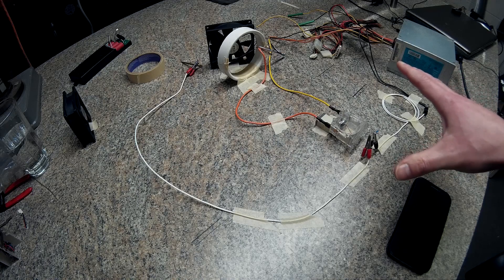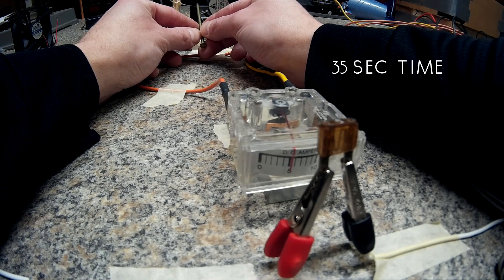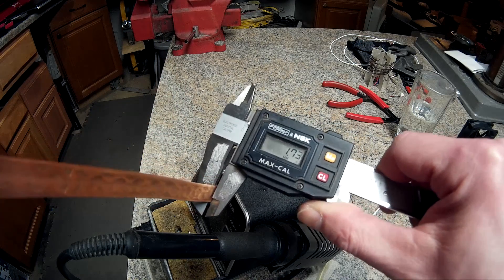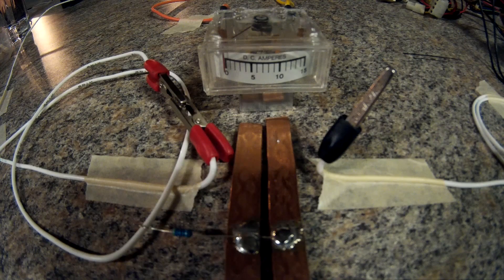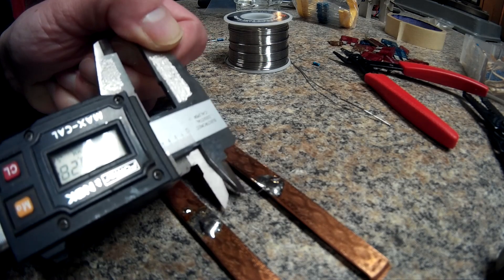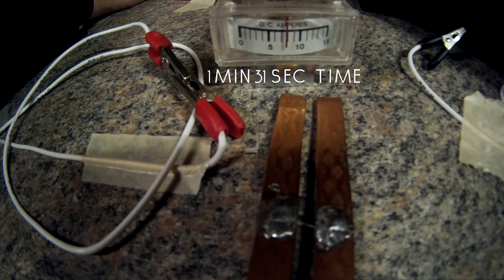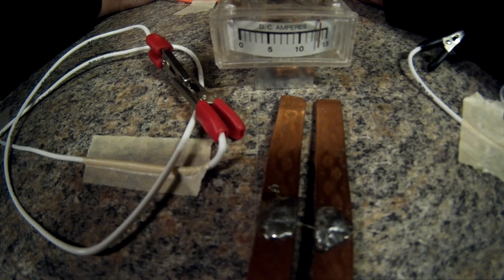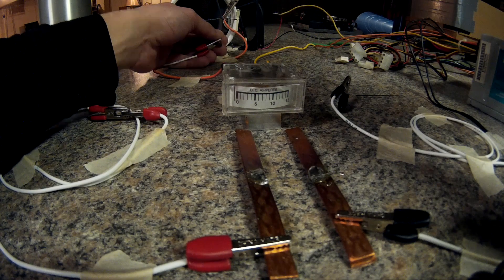Diy Tesla Powerwall ep15 Testing Cell Level Fuse Wire Part 2 Shocking Results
Follow up video with Shocking results.  Have you tested your Cell Level Fuse Lately?  Do you know how to?  I can show you!!!

Some fuse wire Ill need to test that I ordered

Some 3 amp fuse wire I am thinking about getting on ebay

If you like the channel and videos and want to donate, feature a product or help out with a project, you can. Thank you so much!!!

Non-Corrosive Flux Pen I use